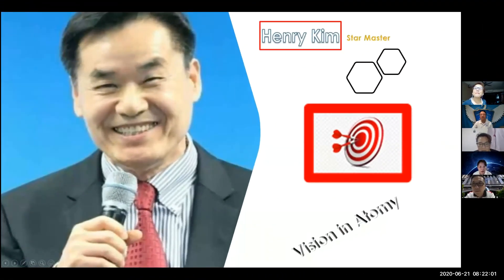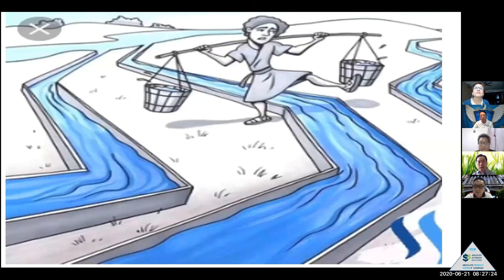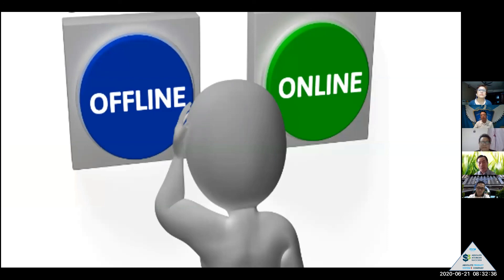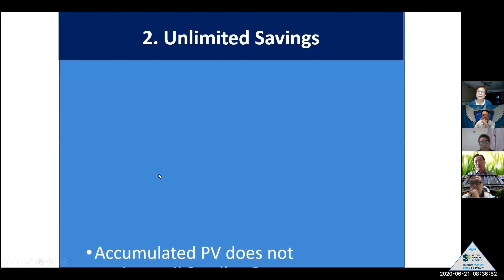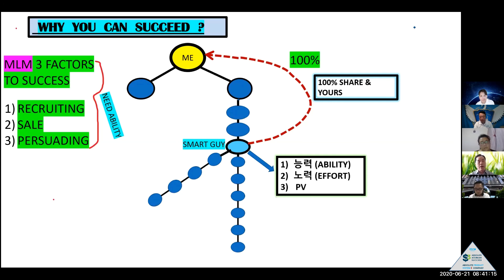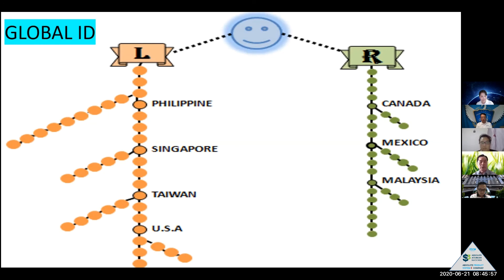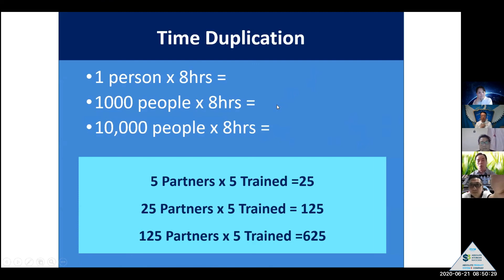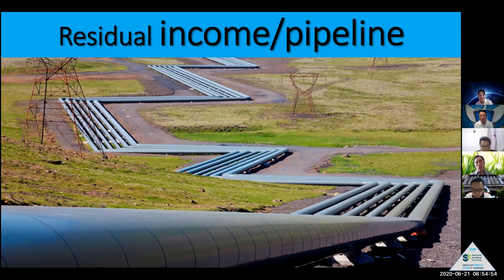Atomy Vision by STM. Henry Kim at Absolute Global Seminar 0621/2020